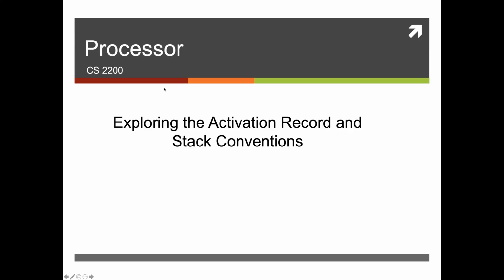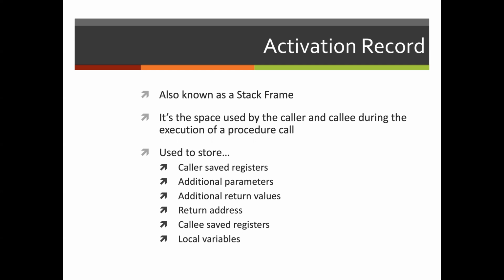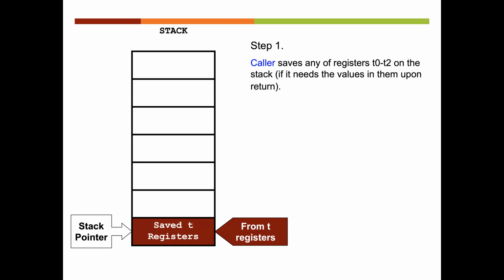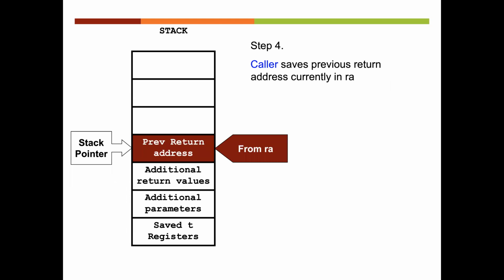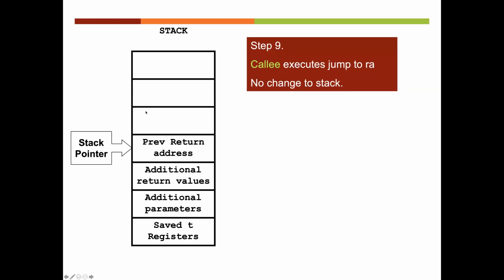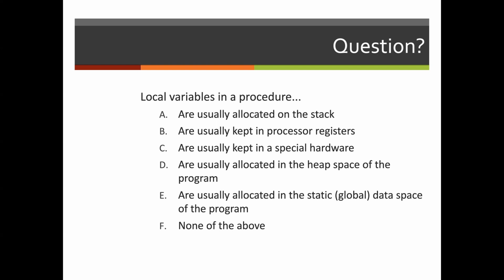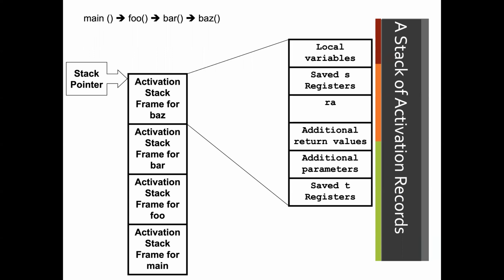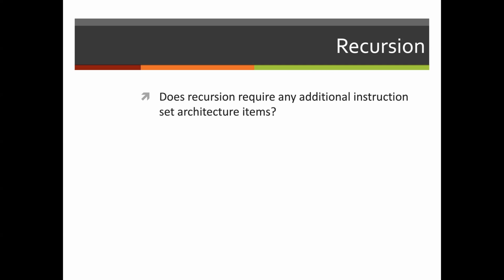Instruction Set Architecture: Activation Records